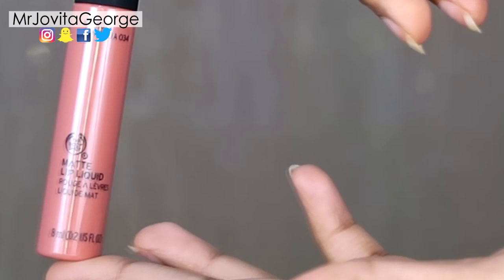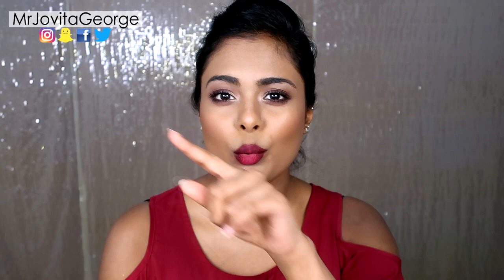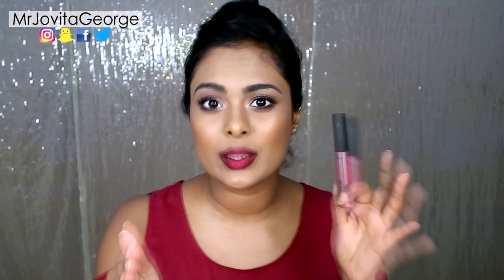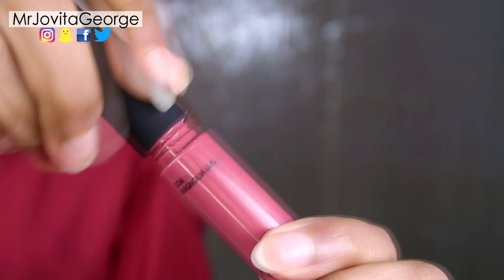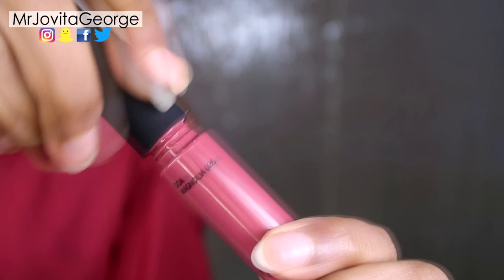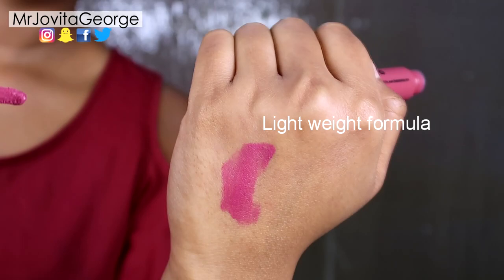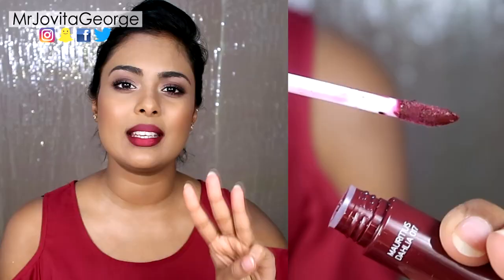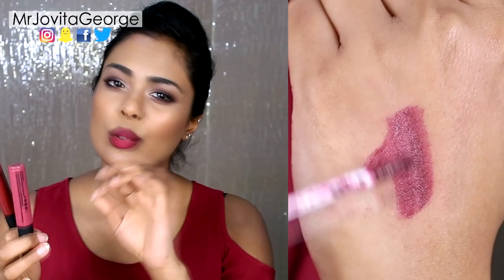*NEW* The body shop Matte Lip Liquid Lipstick Lip Swatches & Review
The body shop Matte Lip Liquid Lipstick Lip Swatches & Review - Drugstore cruelty free cheap amazing liquid lipsticks - lipsticks for  fair/ medium/ dark/ tan indian skintone
For Indian viewers

discount on Bellami: Use code JOVITA
The camera I use
The Lights I use for my video